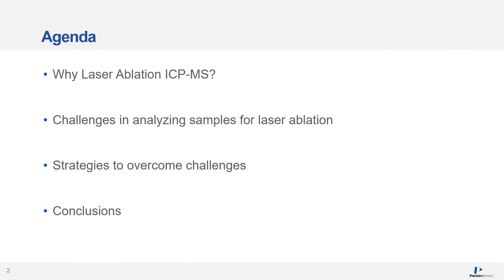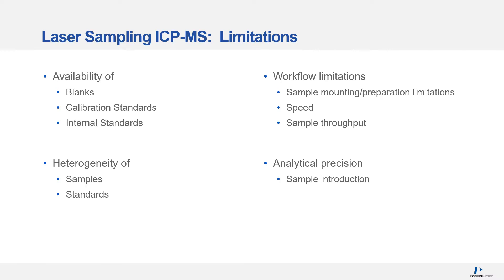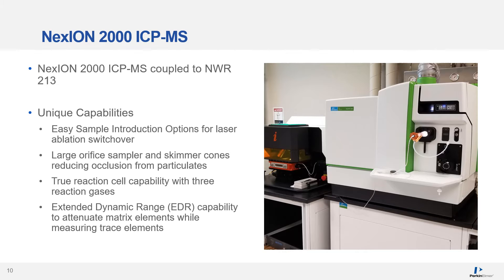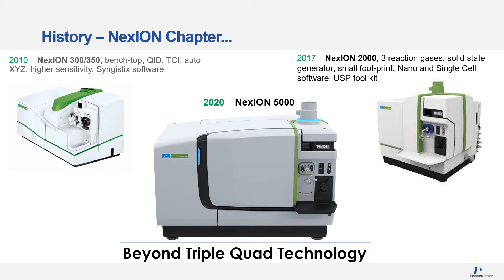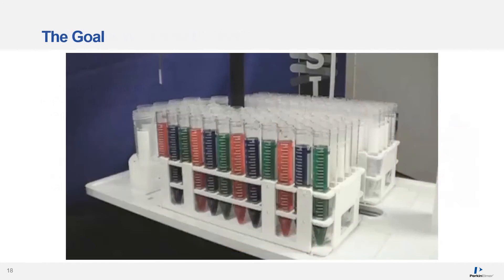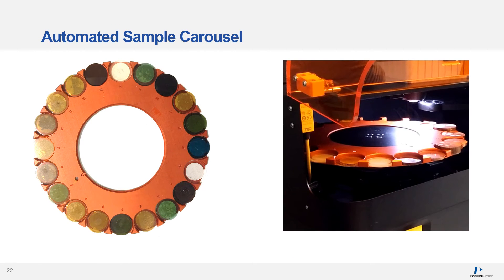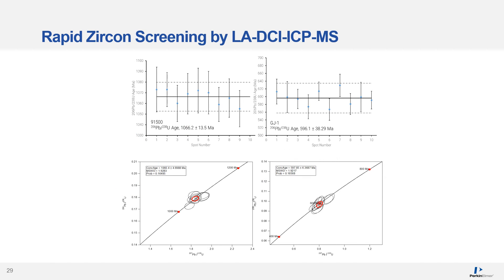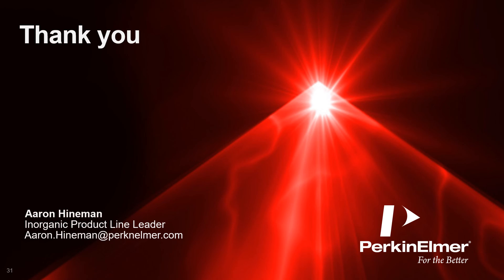Laser Ablation ICP-MS: A Look at New Sample Preparation and Introduction Systems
Learn more about the advantages of the NexION series ICP-MS